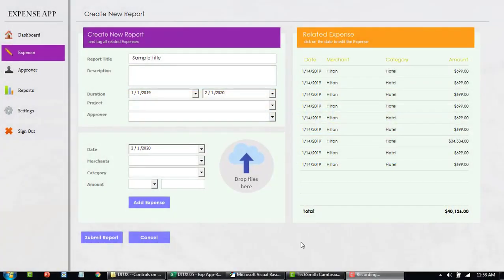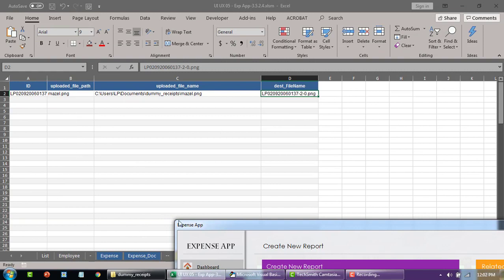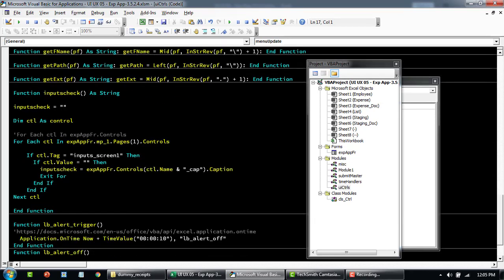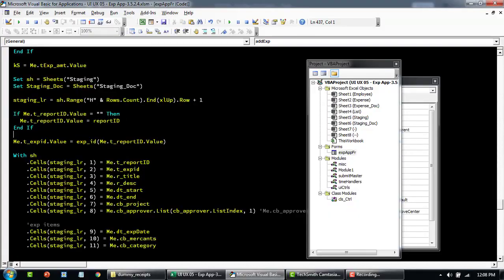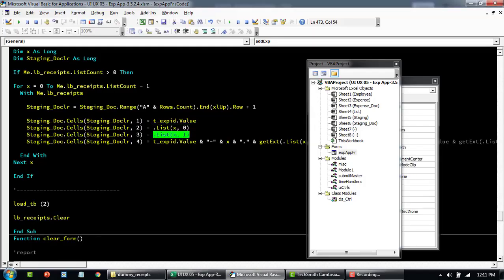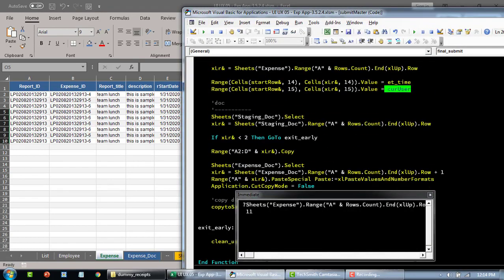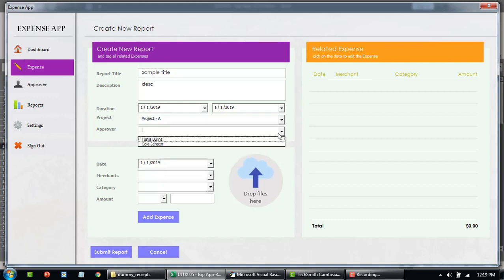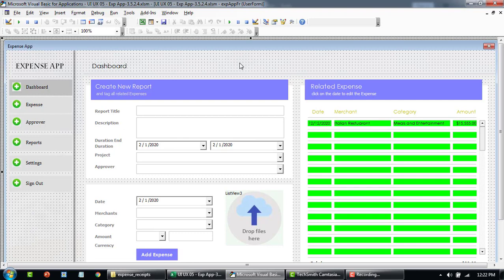VBA UI UX 10 Capture UserInput in UserForm and save data to back end, upload file to Library